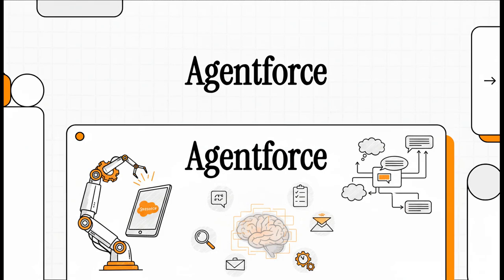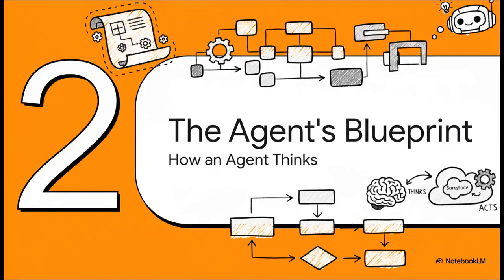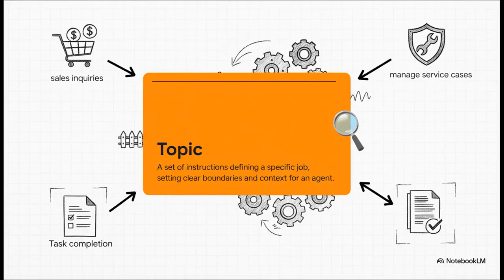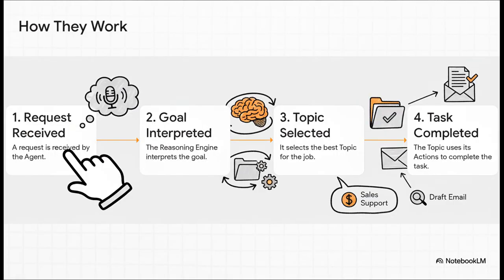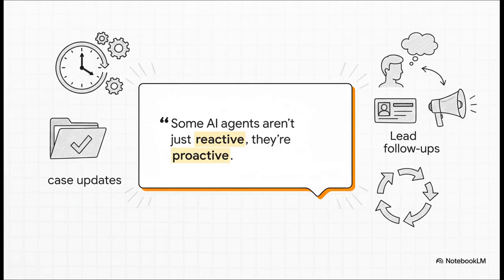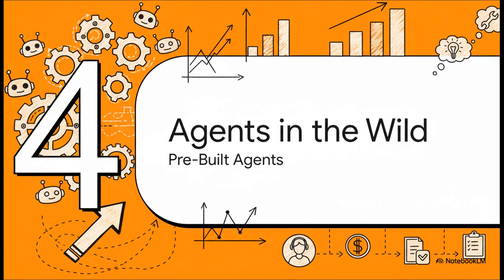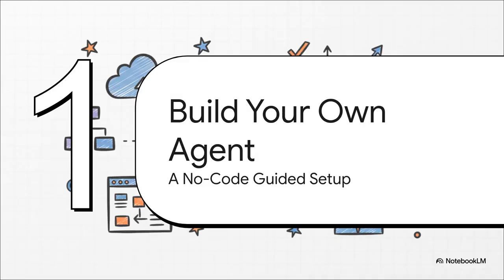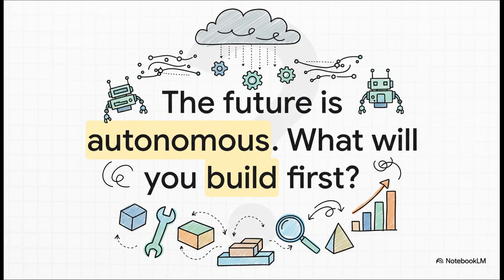Basics on Salesforce Agent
Agentforce: No-code customizable AI Agent suite